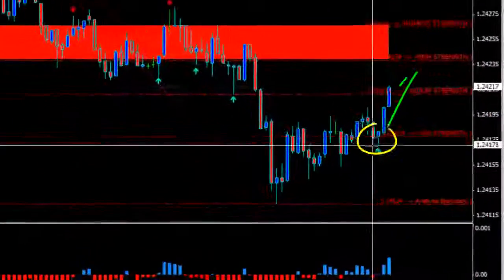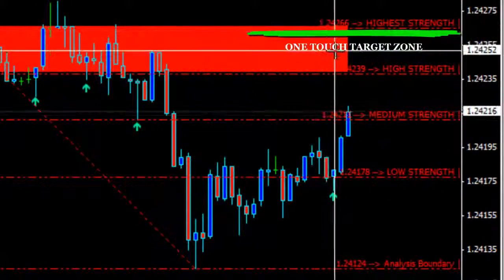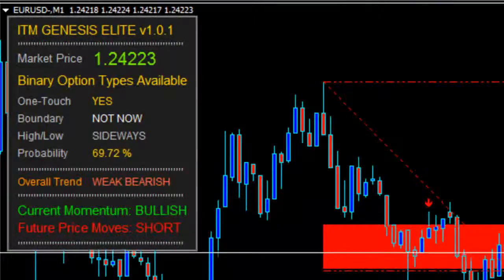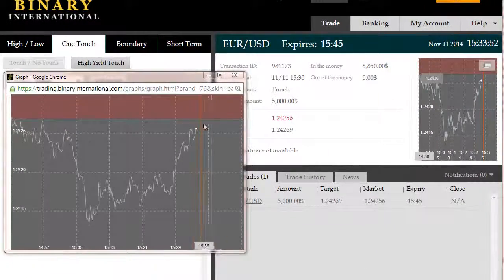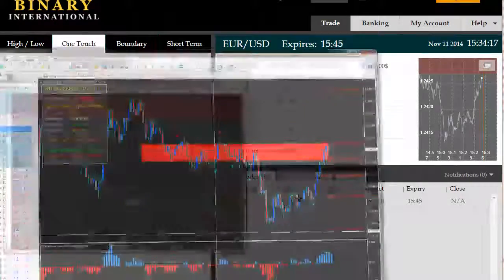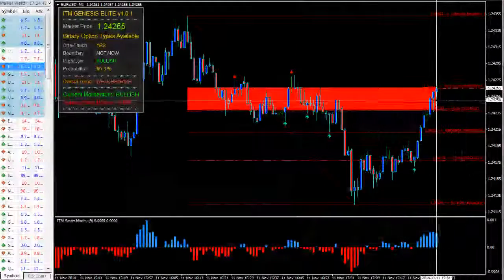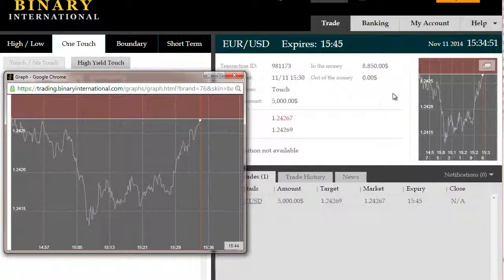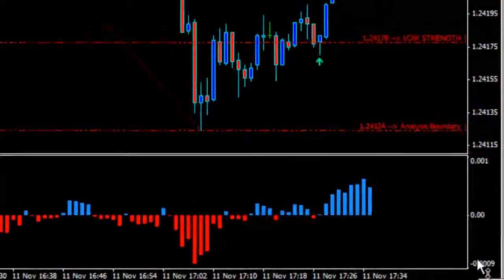60 Seconds Strategy Binary Options Debate On One Touch Trading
Our 60 seconds strategy binary options debate is over using a 60 second binary signal for a longer time frame like 15 minutes. Today we are on the EUR/USD and make a nice $3,850.00 using a 60 second strategy over a longer binary option one touch trade. For a free copy of binary options software, click here /